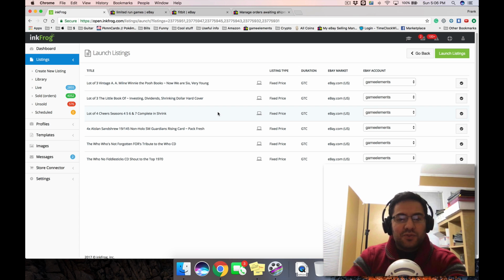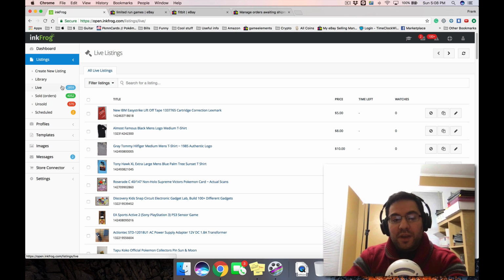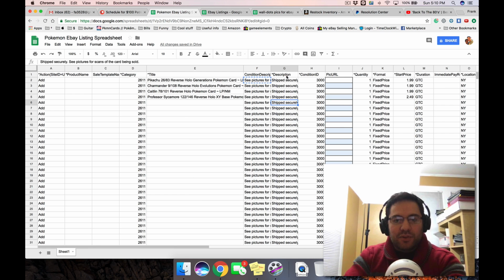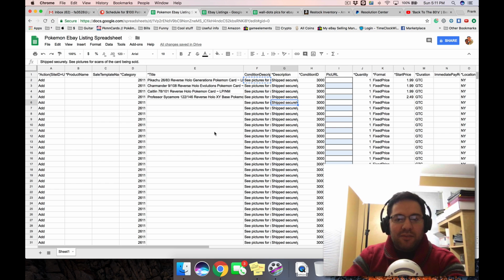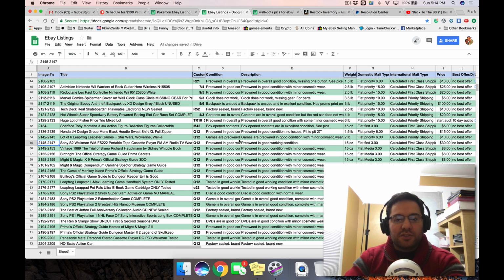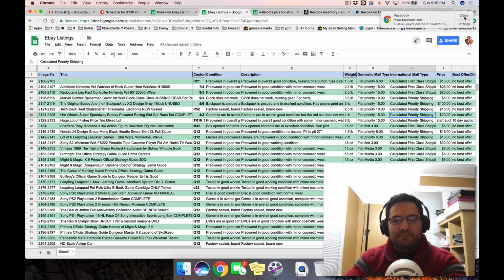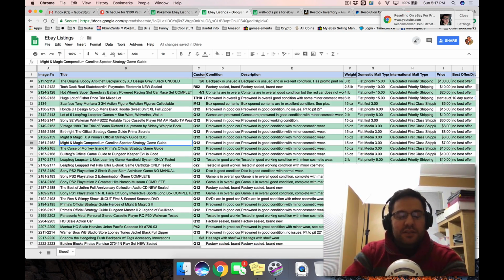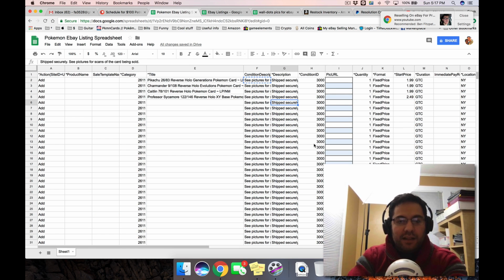Experiment #1: Creating Different eBay Accounts For Each Category & Transferring Listings w/ Inkfrog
Today is a more specific video of transferring some listings between accounts and why I am doing this experiment. My goal is to scale up in each category we sell in and it's very hard to do that when it's all moshed up in the same big everything store. Let's see how this works over the coming weeks!